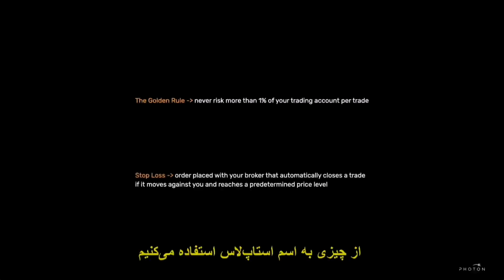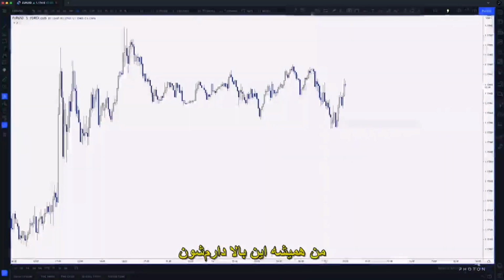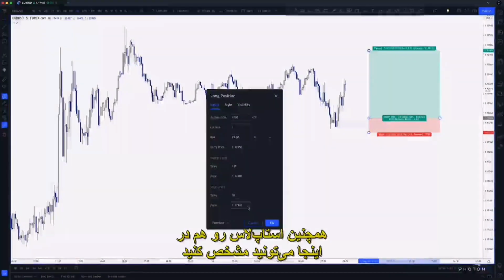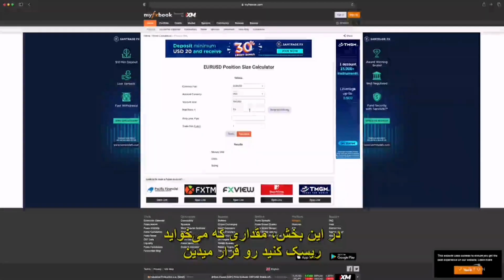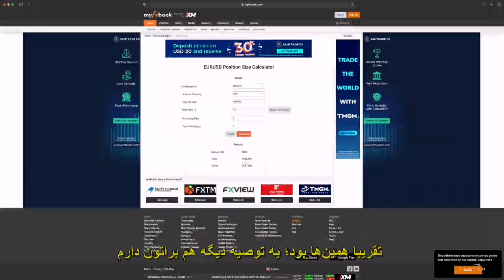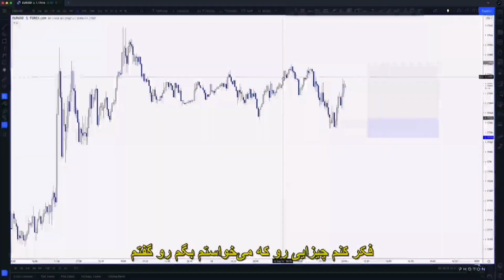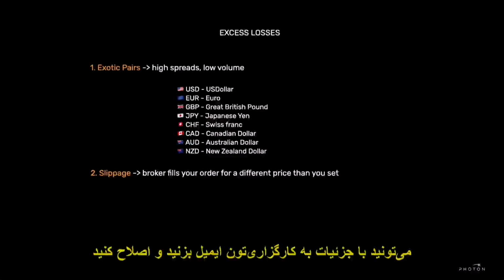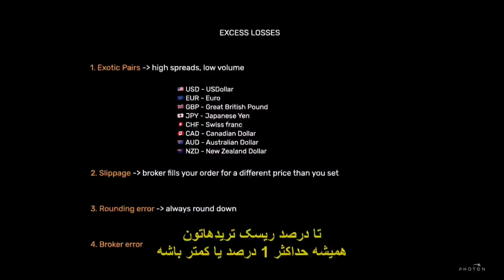Position Sizing فوتون (Photon) فصل سوم قسمت دوم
📣 فوتون (Photon)

✔️ موضوع: Position Sizing
🔔 فصل سوم
2️⃣ قسمت دوم